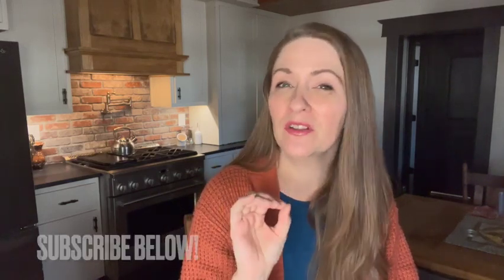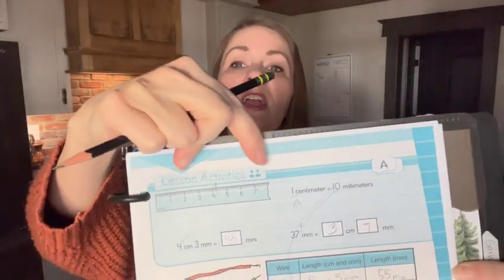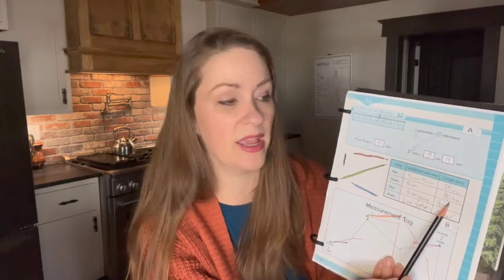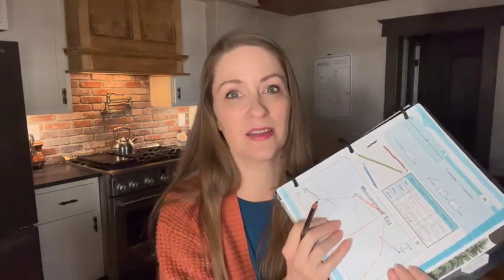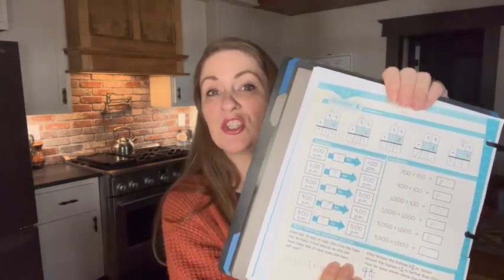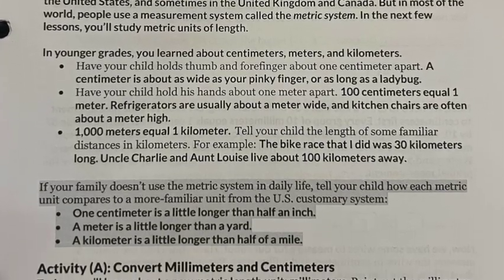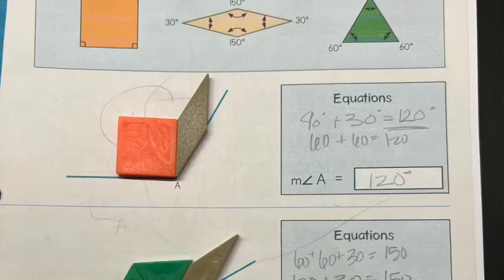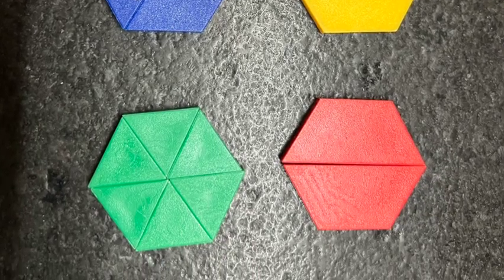Math with Confidence - A Peek into the Future [Grade 4]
We are over halfway through the grade 4 Math with Confidence pilot, and I am here to share how it's going, and what you can look forward to down the road if you decide Math with Confidence is right for your family.

Manipulatives, word problems, teaching time, student interest, games and more are all covered, so take some time to sit down and watch. If this leaves you with more questions, please feel free to drop them below, as I would love to help you in any way possible.

Want to join Kate Snow’s newsletter to be IN THE KNOW on all things Math with Confidence? Use this link to get registered.

Thanks for stopping by the Hometown Homestead, and I hope to see you back soon!

Jill